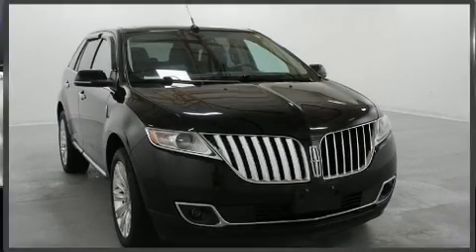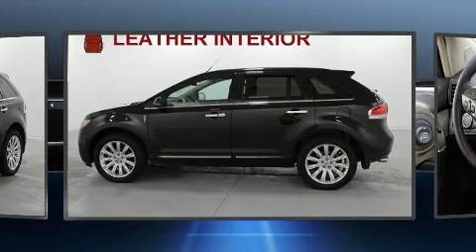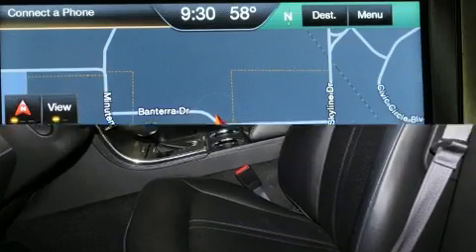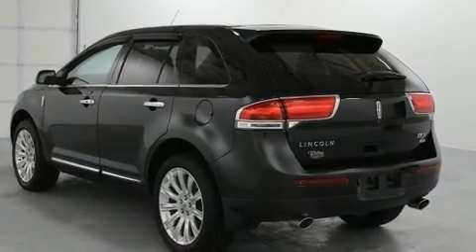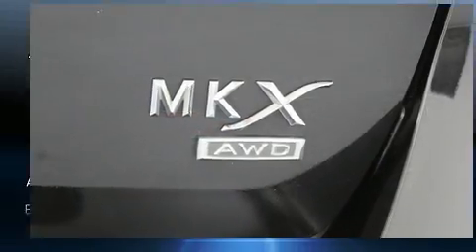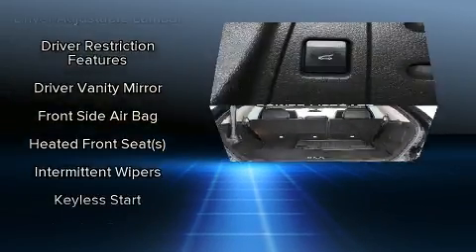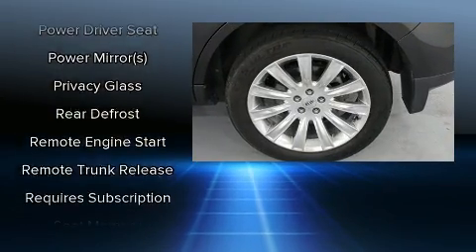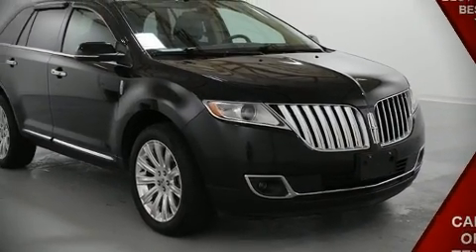2014 Lincoln MKX Base in Marion, IL 62959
Marion Toyota
3300 W Deyoung

Take command of the road in the 2014 LINCOLN MKX. With just over 45,000 miles on the odometer, this 4 door sport utility vehicle prioritizes comfort, safety and convenience. A 3.7 liter V-6 engine pairs with a sophisticated 6 speed automatic transmission, and for added security, dynamic Stability Control supplements the drivetrain. Lincoln infused the interior with top shelf amenities, such as: leather upholstery, a tachometer, power front seats, front dual-zone air conditioning, power door mirrors and heated door mirrors, a power rear cargo door, and a split folding rear seat. Lincoln ensures the safety and security of its passengers with equipment such as: dual front impact airbags with occupant sensing airbag, head curtain airbags, traction control, brake assist, a security system, and 4 wheel disc brakes with ABS. Sophisticated all wheel drive assures superb handling in any weather condition. It also arrives with a Carfax history report, providing you peace of mind with detailed information. We pride ourselves in the quality that we offer on all of our vehicles. Stop by our dealership or give us a call for more information.